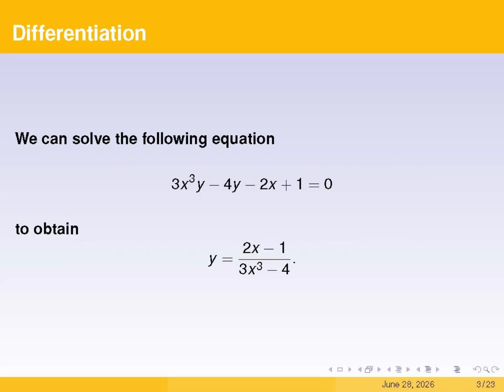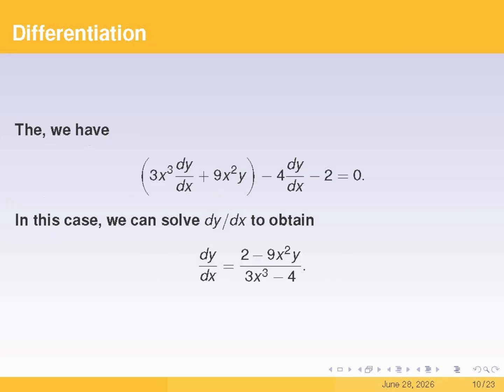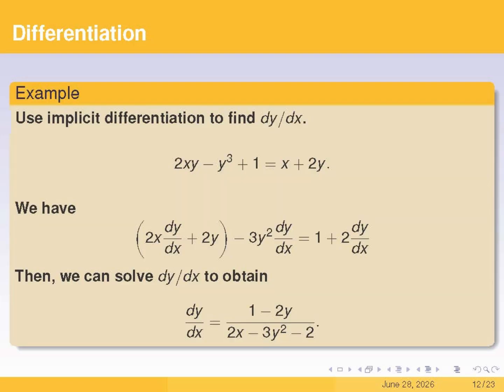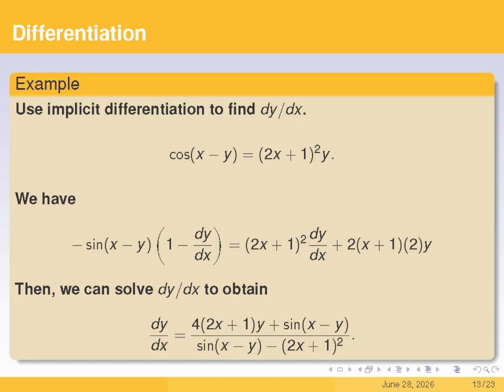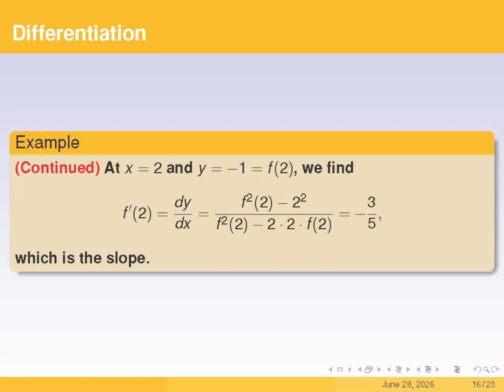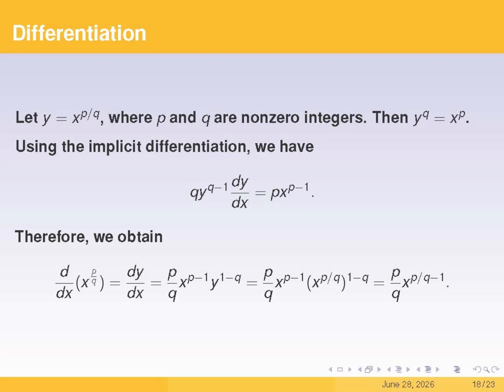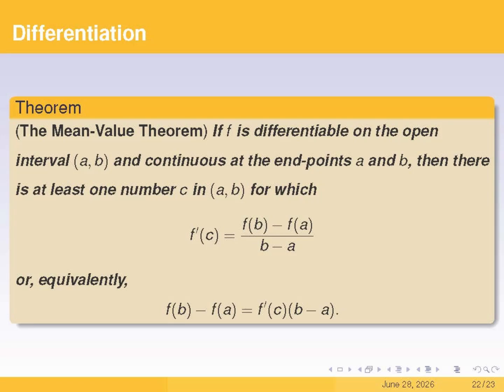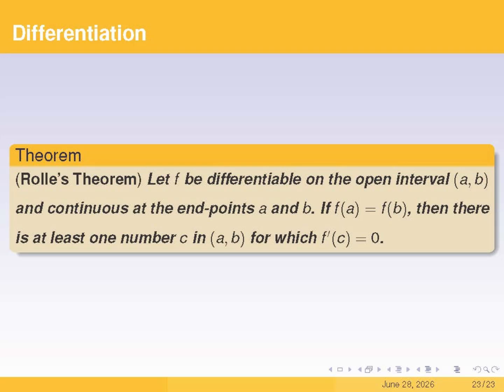Calculus: Part 2 of Differentiation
We will discuss implicit differentiation, the Mean-Value Theorem for differentiation, and Rolle's Theorem.